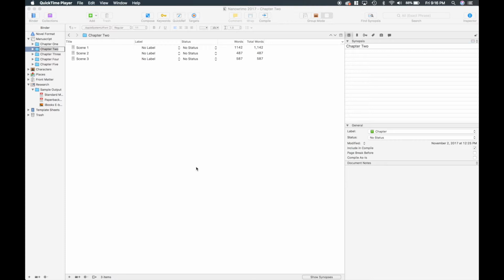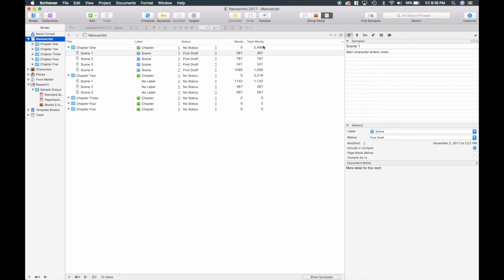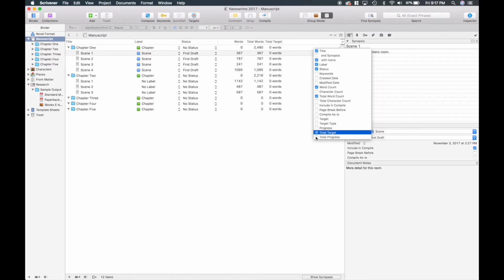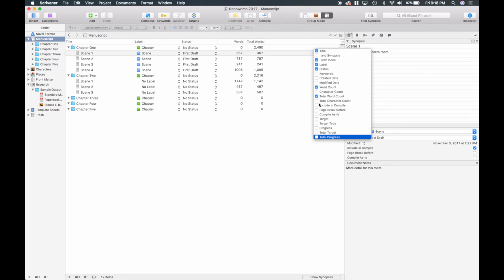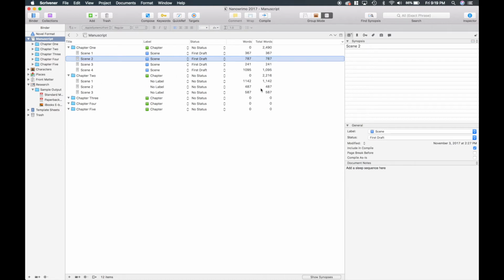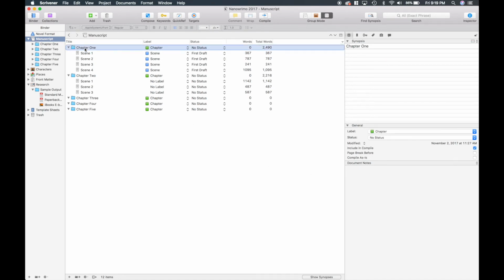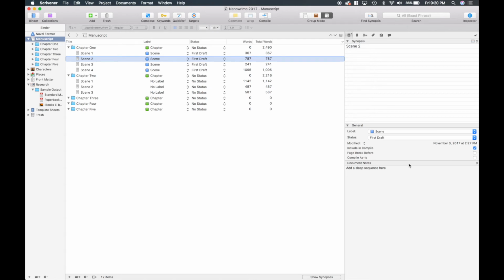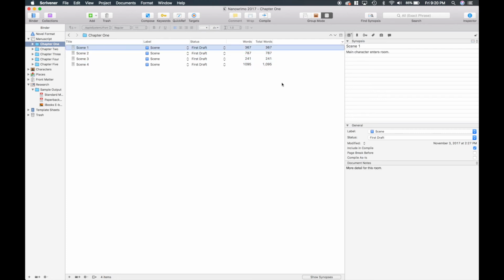NANOWRIMO - Day Three!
November is National Novel Writing Month so I am vlogging a daily challenge to see if it's possible to complete a novel in one month.

Join me on this challenge!